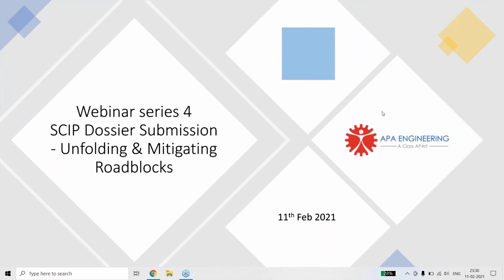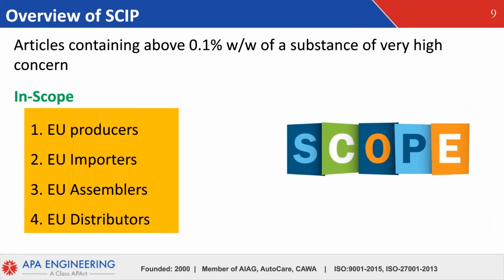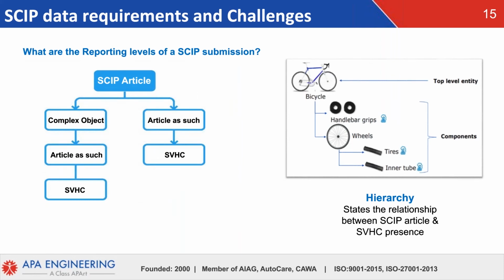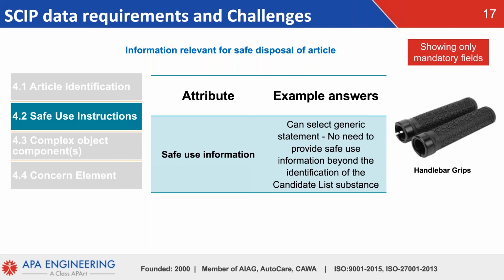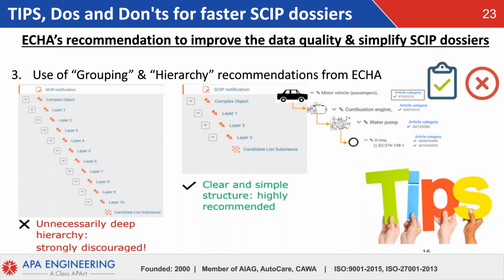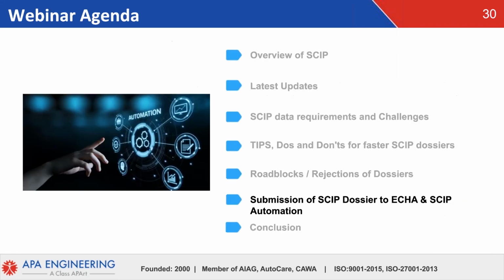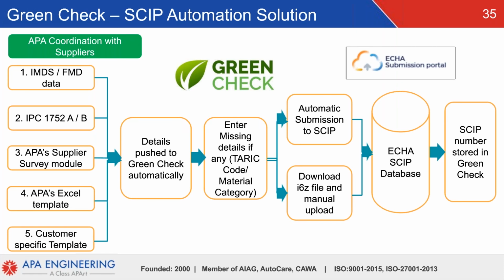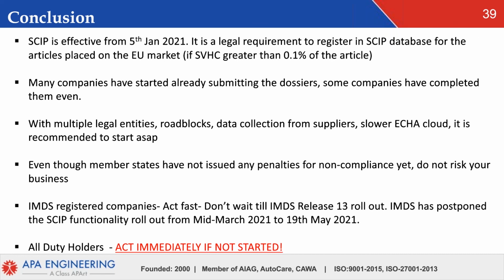[Expert Webinar]SCIP Dossier Submission Unfolding & Mitigating Roadblocks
Topics Covered during the session:

* SCIP data requirements and challenges
* Practices that help SCIP dossier submission faster and smoother
* Automation to accelerate SCIP compliance